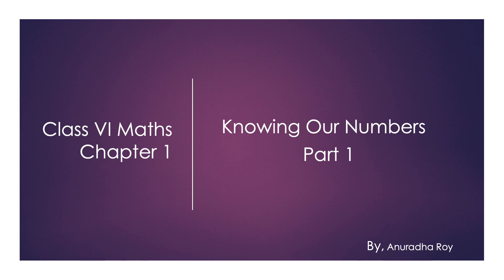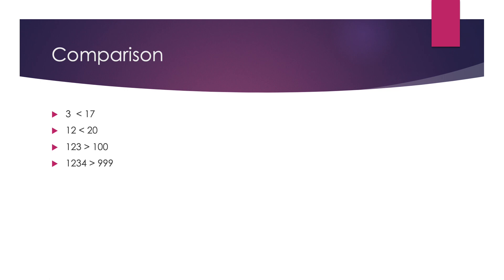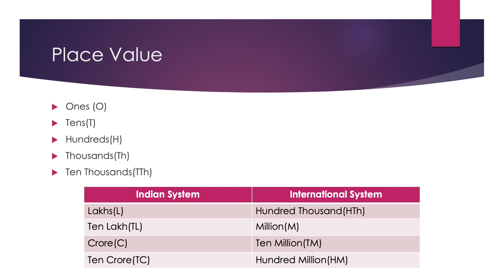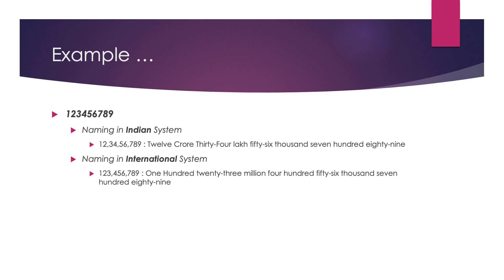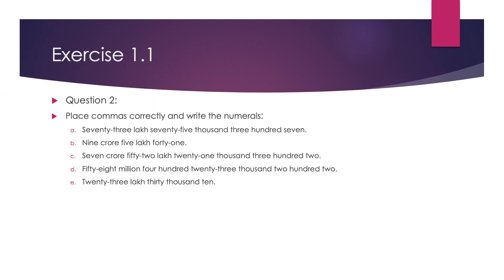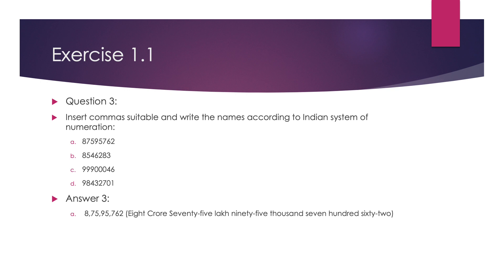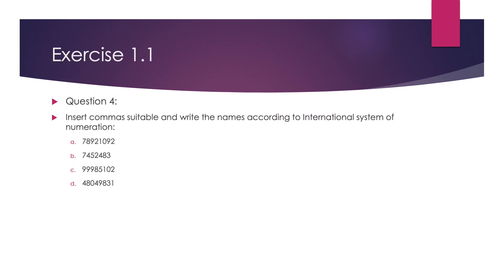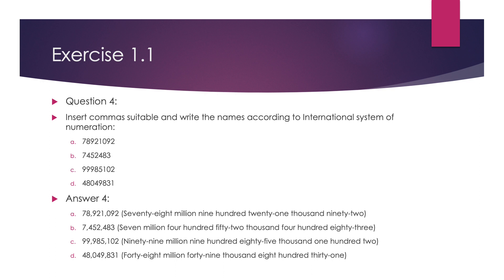Class 6 Maths Chapter 1 Part 1